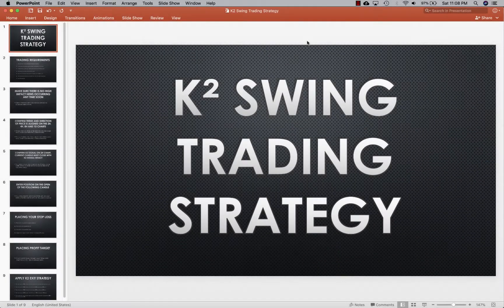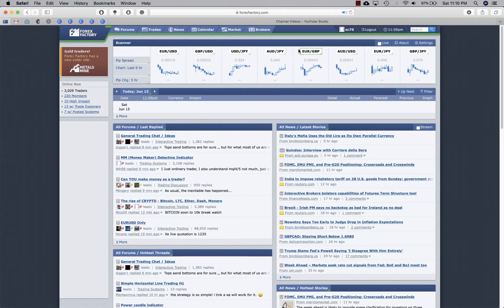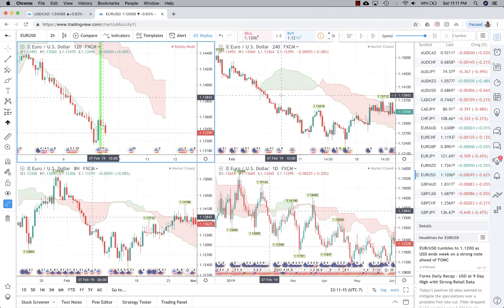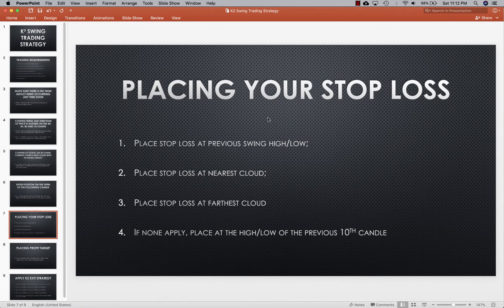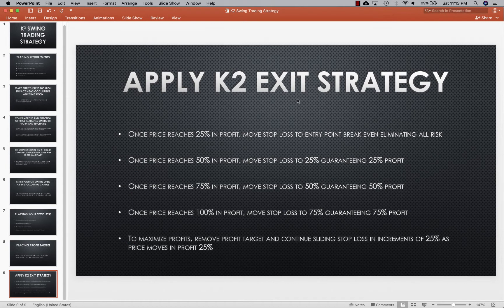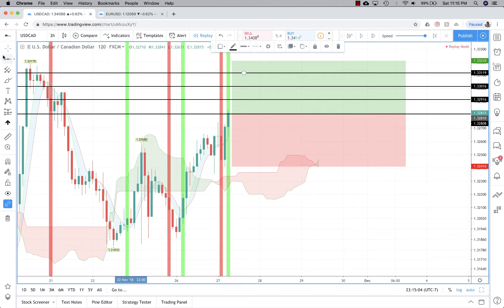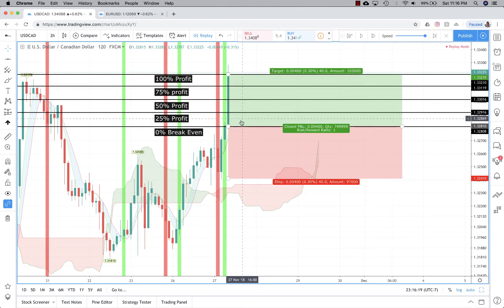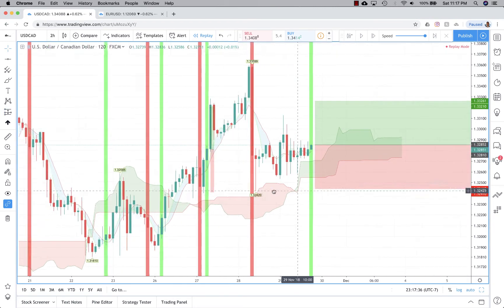KODI KAI TRADES - Official Demonstration of the K2 Swing Trading Strategy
The Kodi Kai Trades Proprietary Trading Systems are revolutionary concepts, which allows anyone from any background to learn how to trade forex, indices including US30 and all other assets profitably to consistently grow their account. Get support and surround yourself with like minded traders from around the world by joining our Kodi Kai Trading Community today!

-Connect with the Kodi Kai Trades Community-

00:00  - Intro